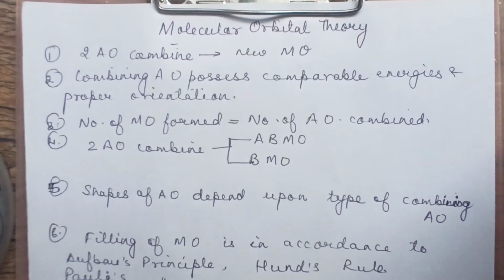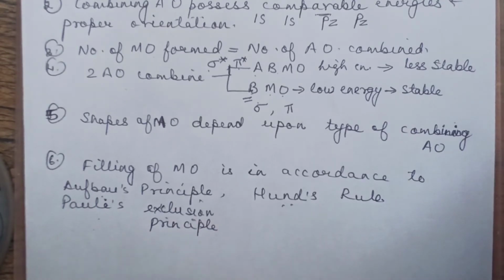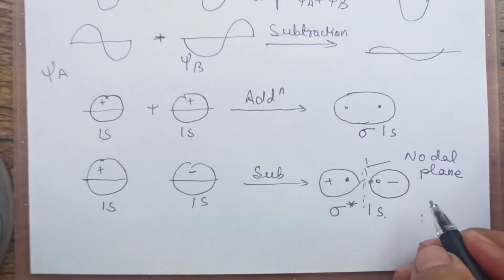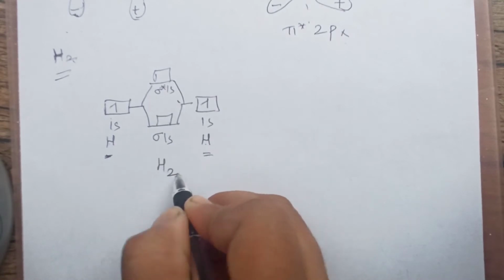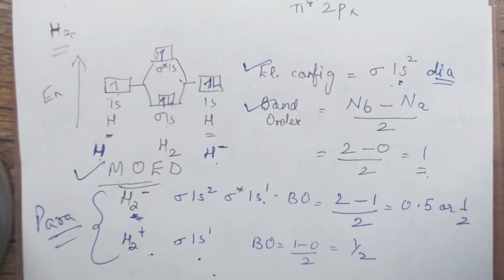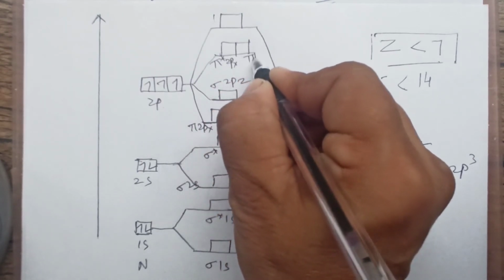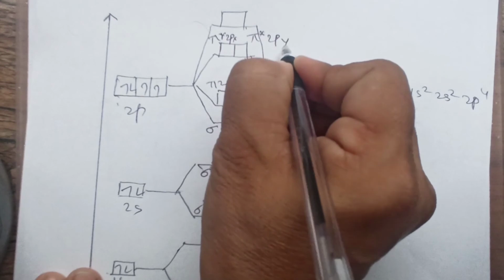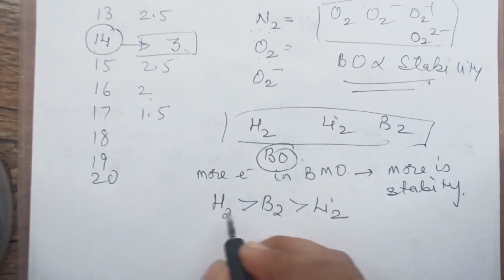Molecular Orbital Theory - Bond order, Stability, Magnetic property.